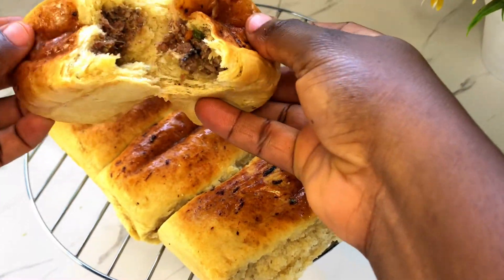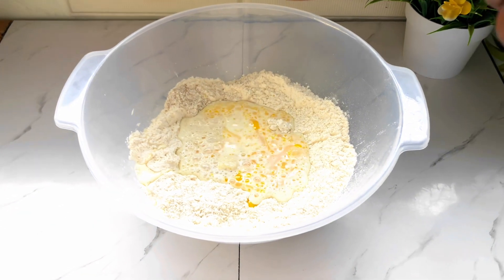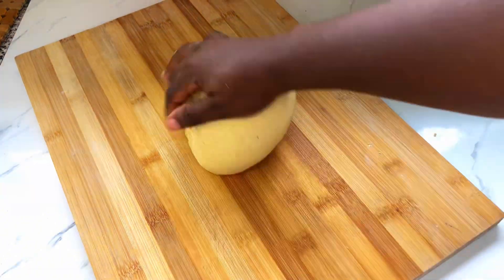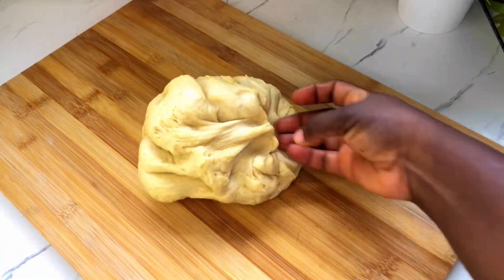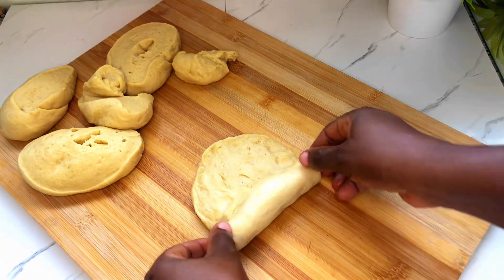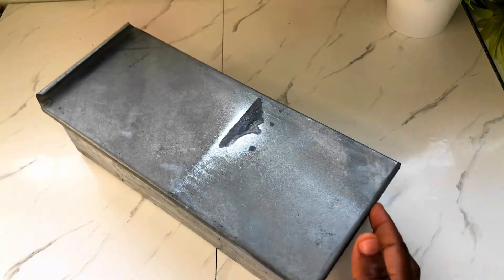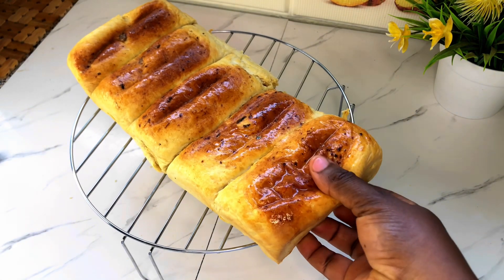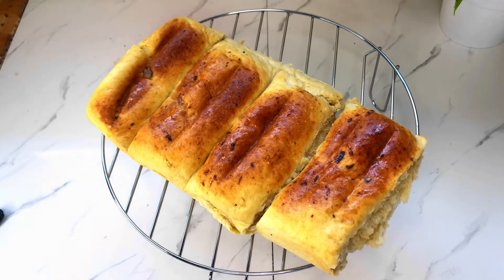How to make soft and fluffy sardine bread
Sardines bread
Ingredient;
2cups- all purpose flour
1/4cup-sugar
2tbs - Yeast
1/2tsp- Nutmeg
1/2cup- warm milk
3tbs - melted butter
1tsp- Vanilla
Sardine
Egg

Knead for 10 to 15 minutes
Allow it to double up in a warm place